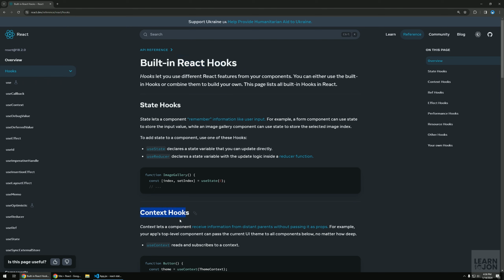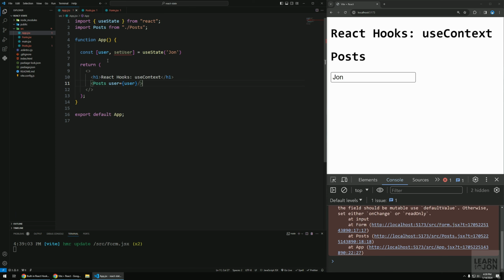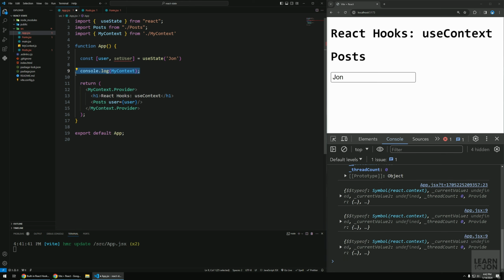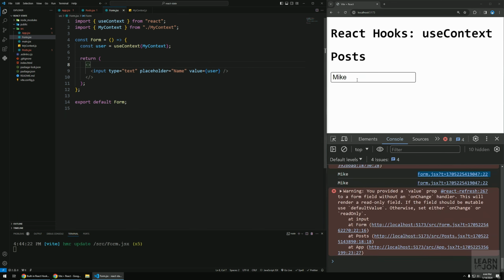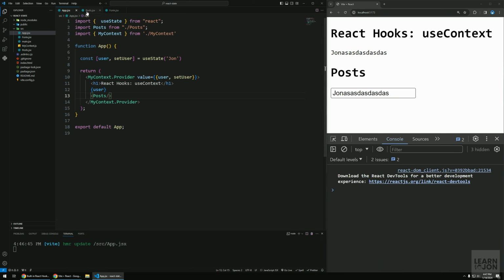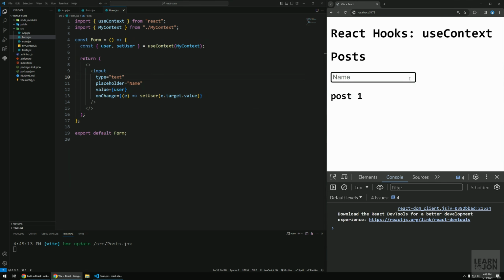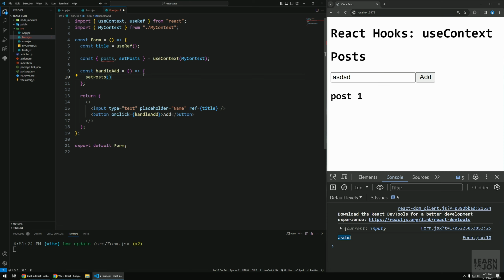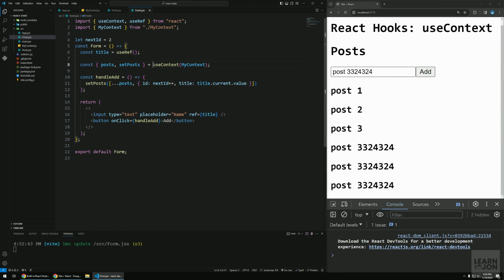REACT HOOKS Explained | useContext hook with two examples (Learn React in 2024)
00:00 Intro
00:19 Setup
01:40 First example
06:09 Second example
10:09 Wrap-up